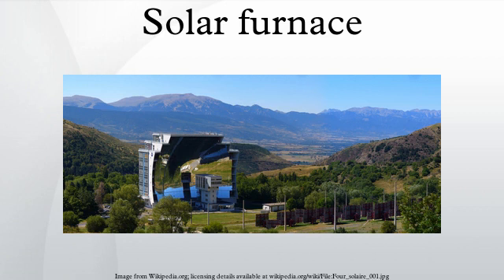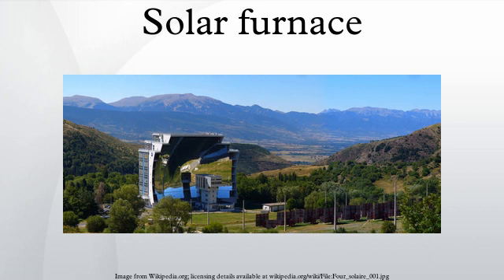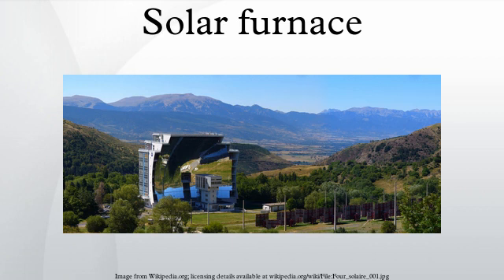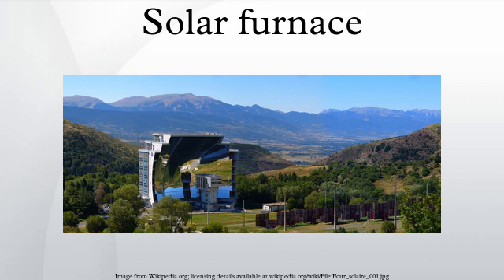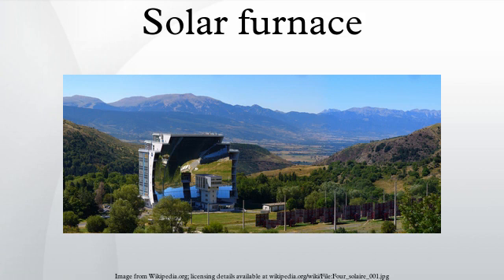Solar furnace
A solar furnace is a structure that uses concentrated solar power to produce high temperatures, usually for industry. Parabolic mirrors or heliostats concentrate light (Insolation) onto a focal point. The temperature at the focal point may reach 3,500 °C (6,330 °F), and this heat can be used to generate electricity, melt steel, make hydrogen fuel or nanomaterials.
The largest solar furnace is at Odeillo in the Pyrénées-Orientales in France, opened in 1970. It employs an array of plane mirrors to gather sunlight, reflecting it onto a larger curved mirror.